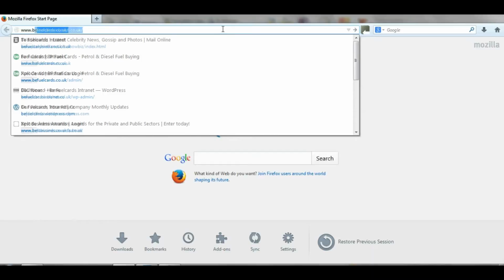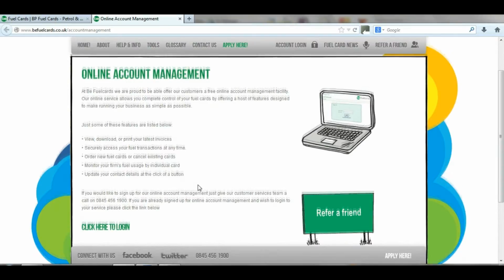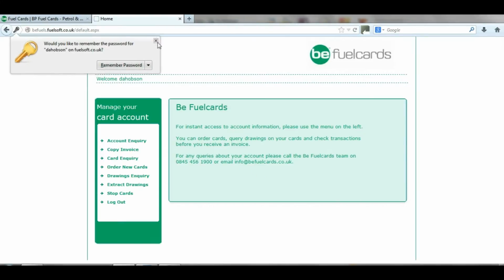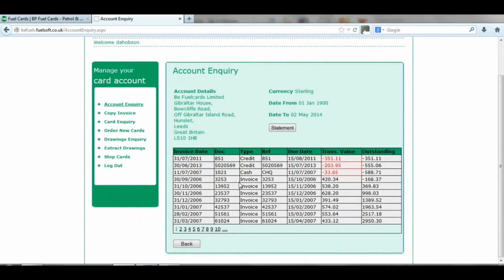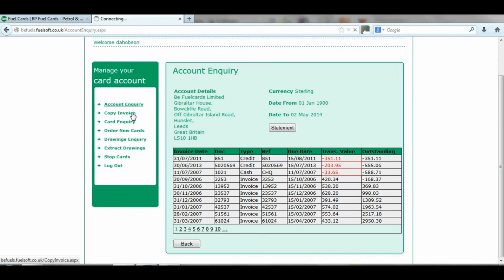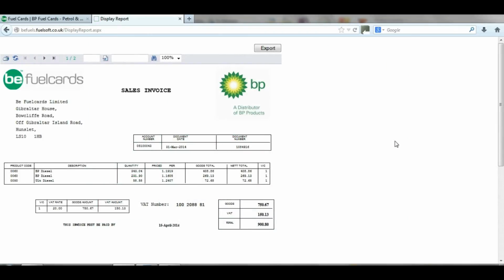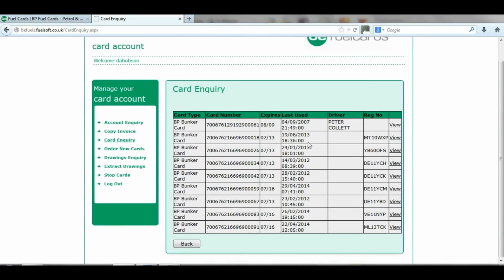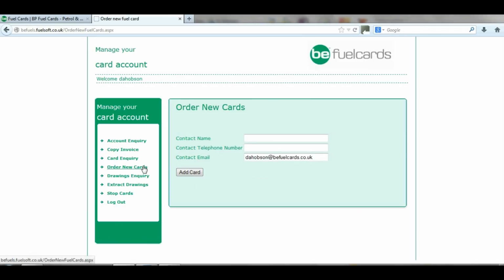Online Account Management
Step by step instructions on how to use the Online Account Management system